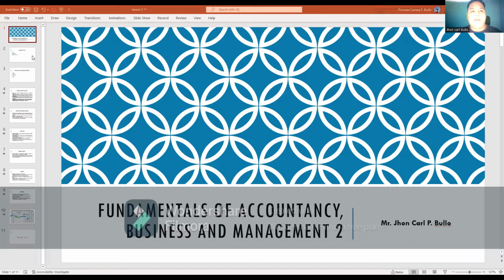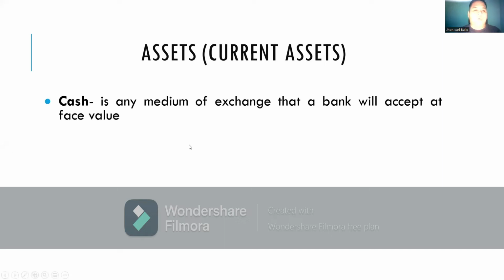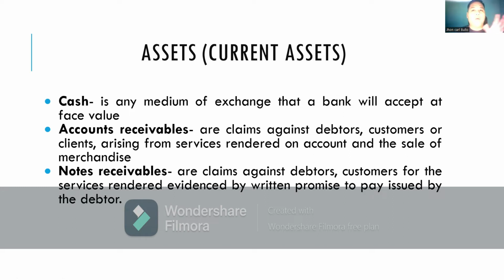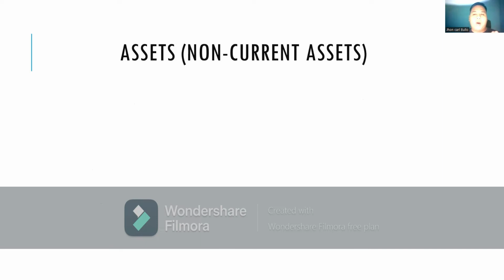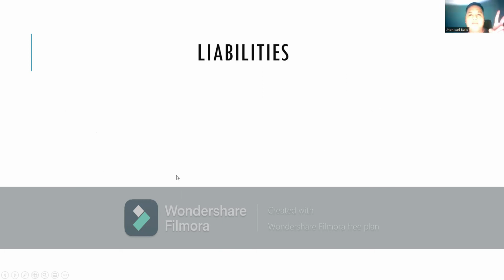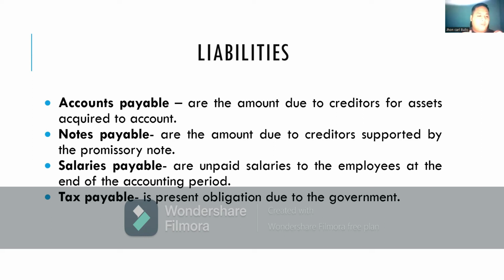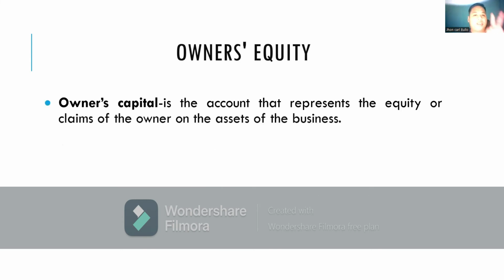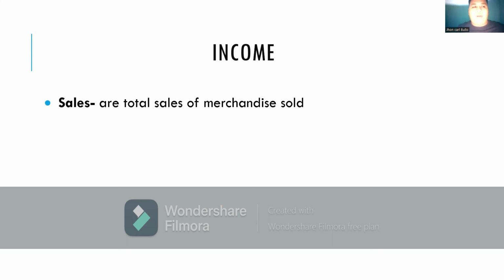Part 1 Terminologies and how to write on 2 columns journal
In this video you will learn the different analyzation of accounts title and know how to insert figures both debit and credit.